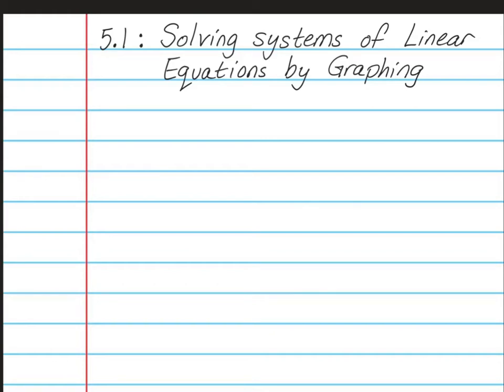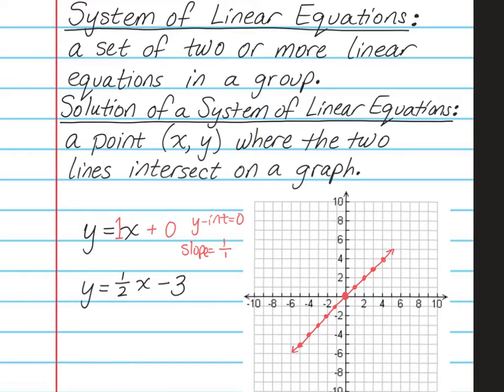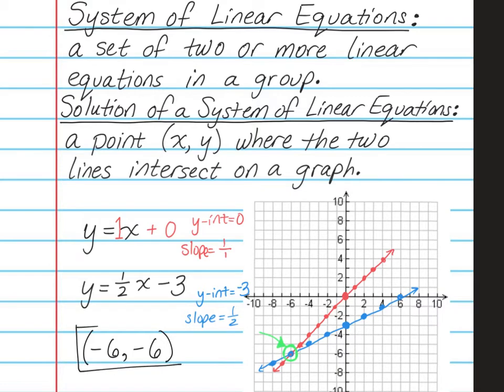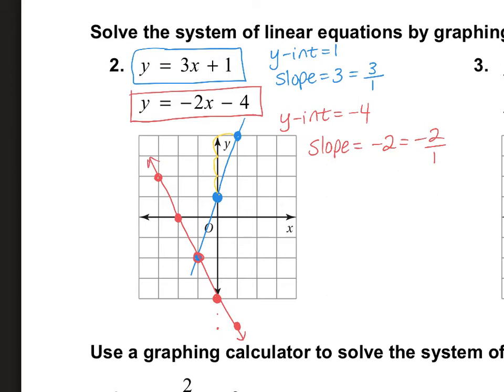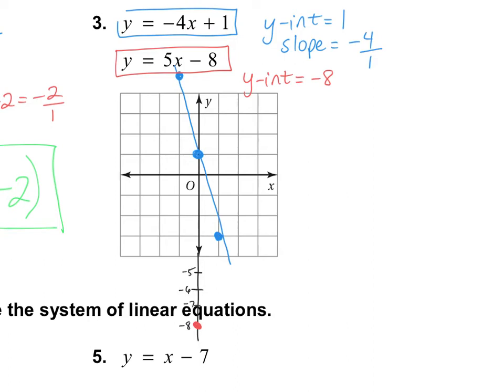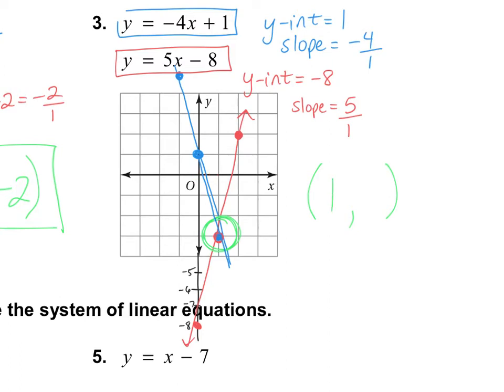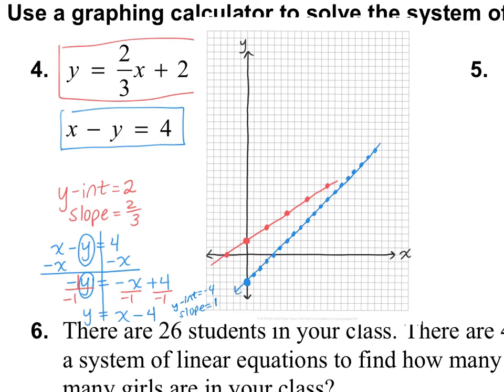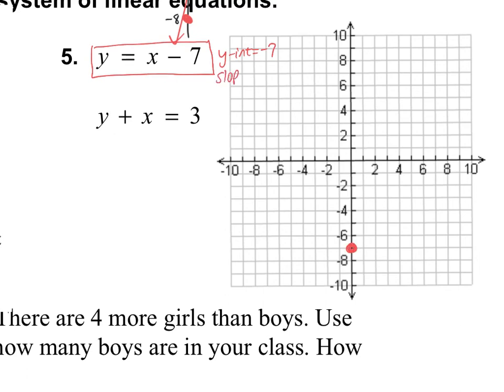Math 8, 5.1: Solving Systems of Linear Equations by Graphing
Big Ideas Math Curriculum.  Grade 8, Chapter 5, Lesson 1.  Solving systems of linear equations by graphing.